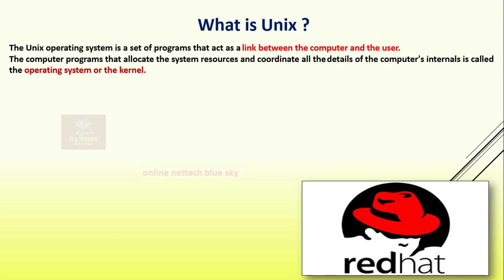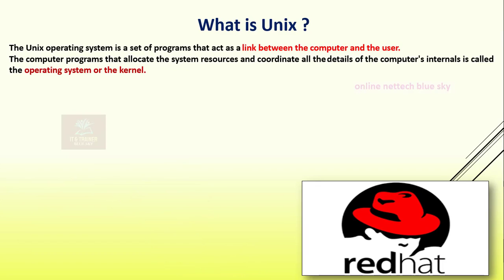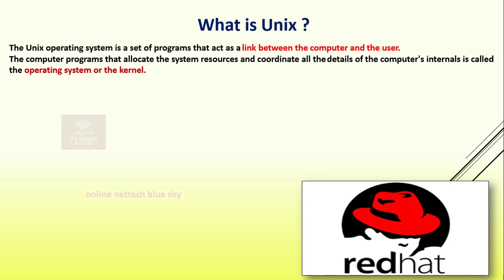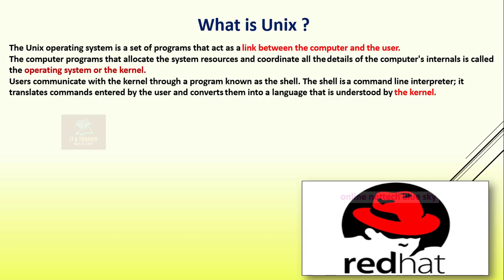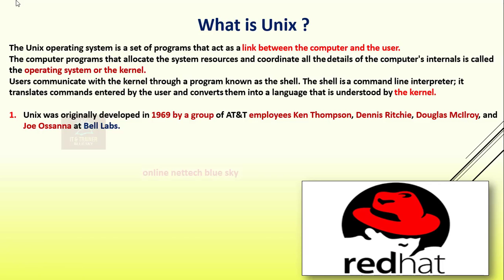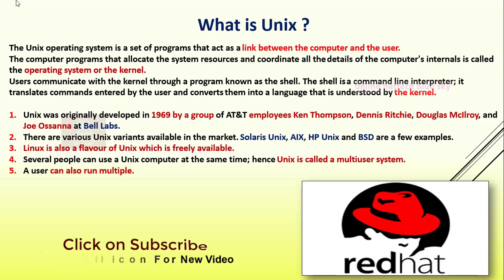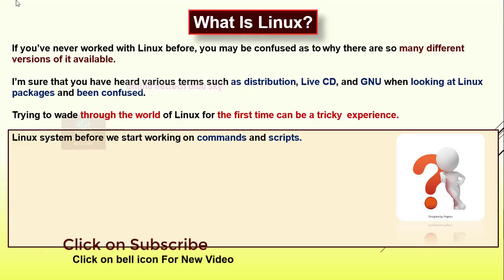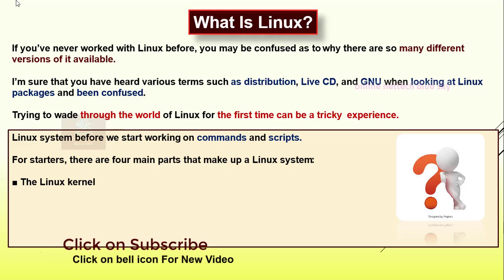What Is Linux ? | Redhat Linux part - 2 | why use Linux os ? | Linux how to use | how to Linux usage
1 What are Linux | redhat linux os part - 1 | Linux Beginner | Linux Os Use And Information Linux 7.0
All Of the courses are only for the best education and with practice with the latest technology you can visit my playlist and increase your knowledge full computer and their best uses and these all of the free courses any questions comment or email me I will give an answer in 24 hours.